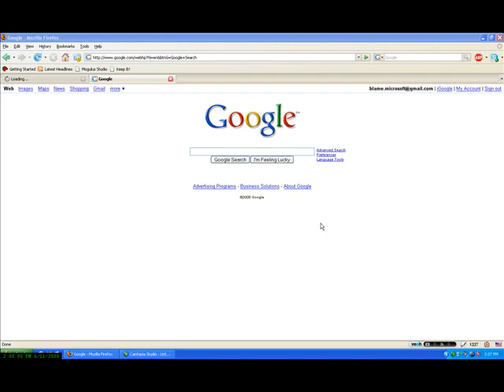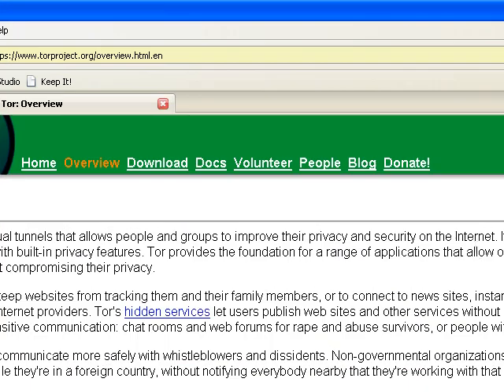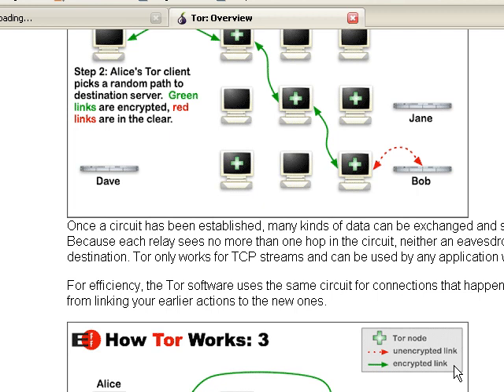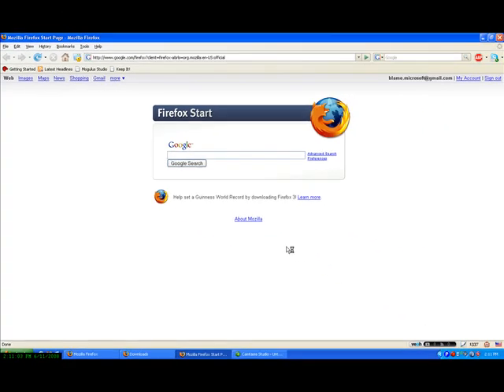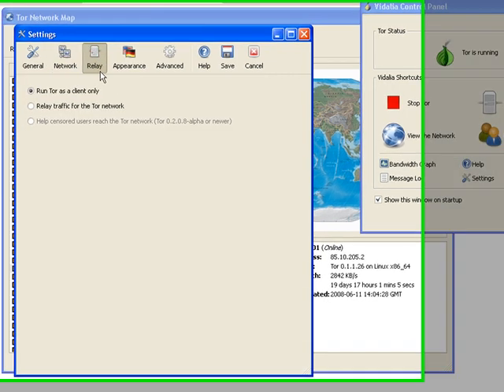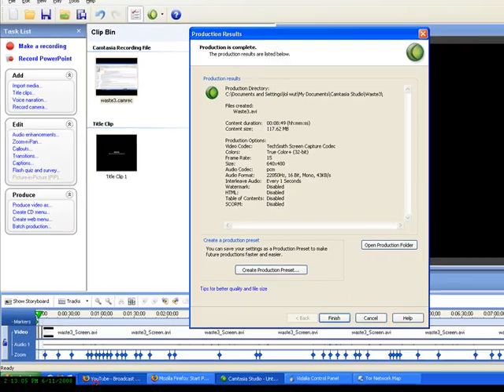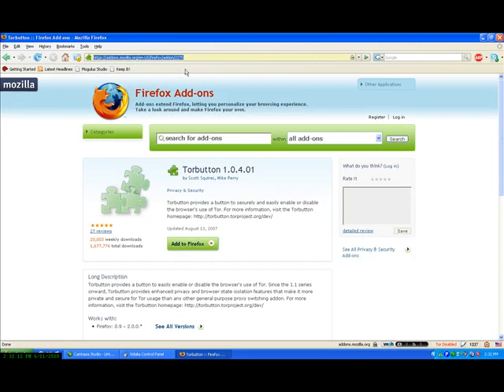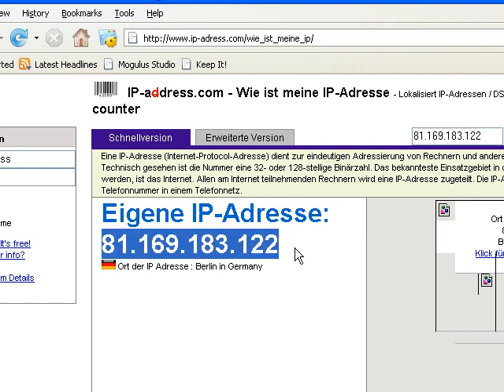Vidalia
This video covers installing, configuring, and using vidalia to browse the web anonymously.

The website I use to check my IP is - it's slow sometimes, but it gives you a nice google map of the location :)